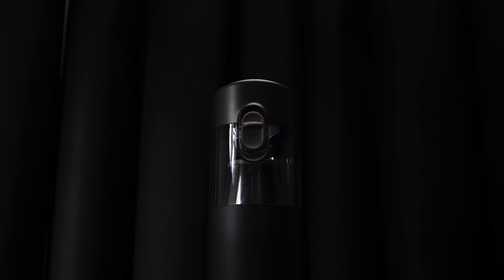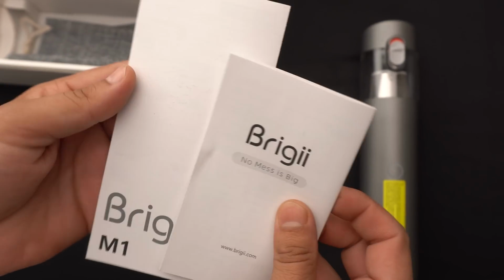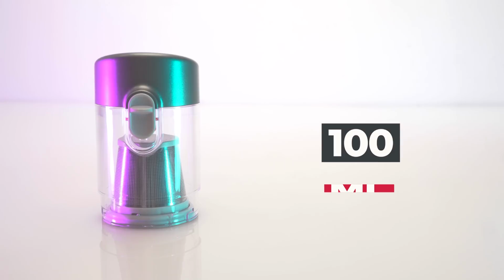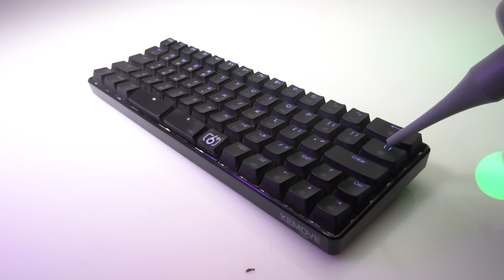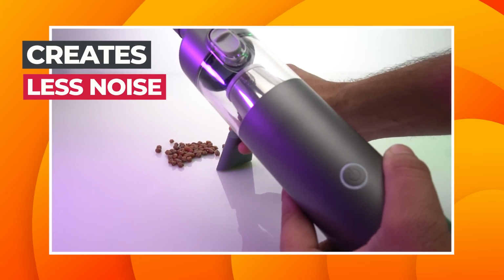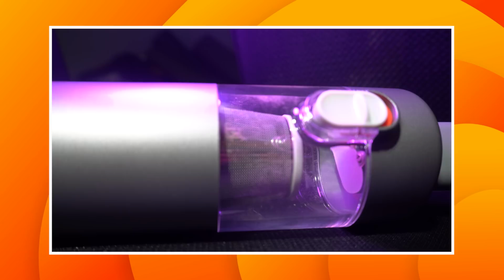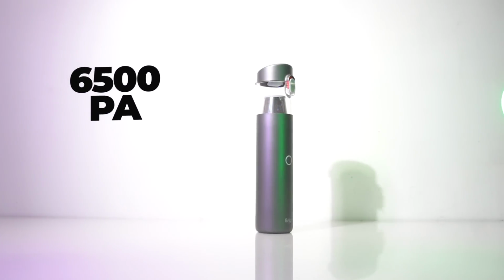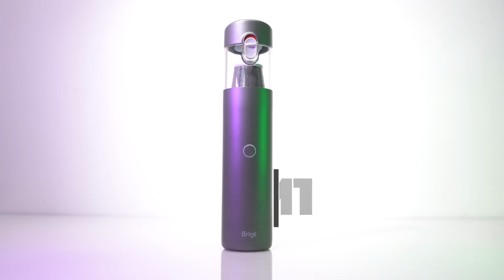Brigii M1 3-IN-1 Mini Handheld Vacuum Review!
► Video Created and Produced by Milind Chandwe & Enoylity Team. Stay tune for for upcoming iPhone 14 trailer.

MB01FESEV041X5O